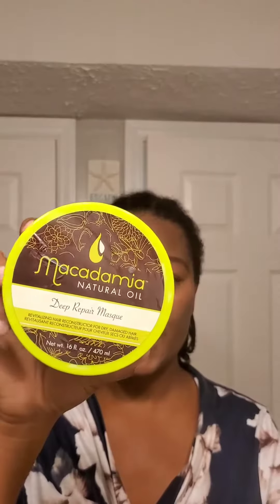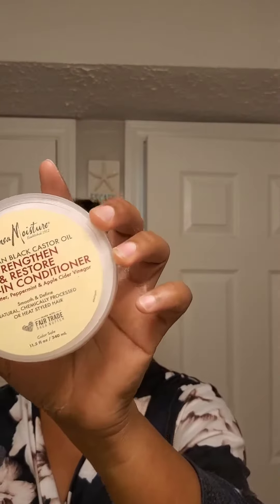Treating My Natural Hair While Wearing Wigs 😌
Welcome back to Live your best life with Cam 📷 ❤

How do you treat your natural hair while wearing wigs?
This short video shows how I care for my natural hair even when I am wearing wigs.